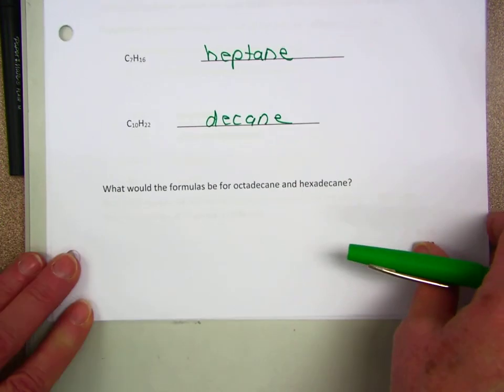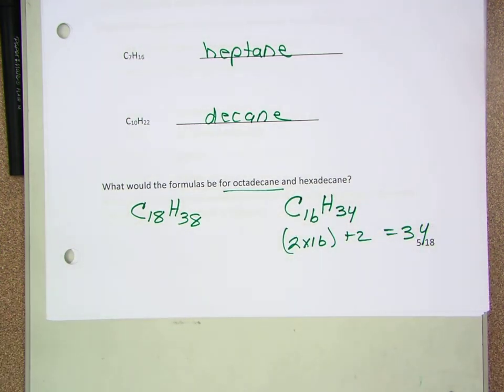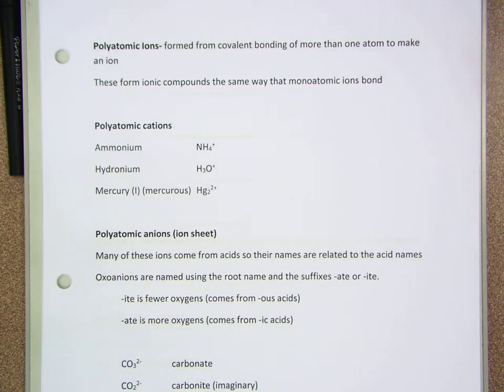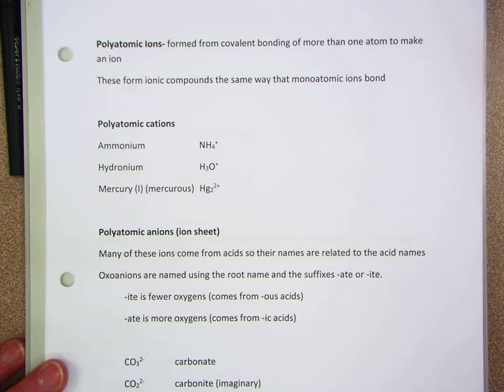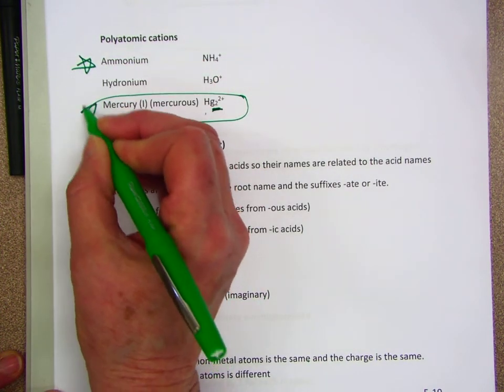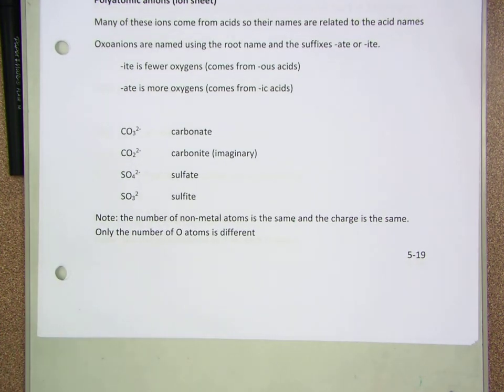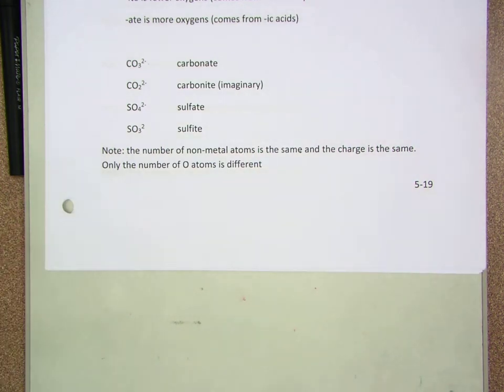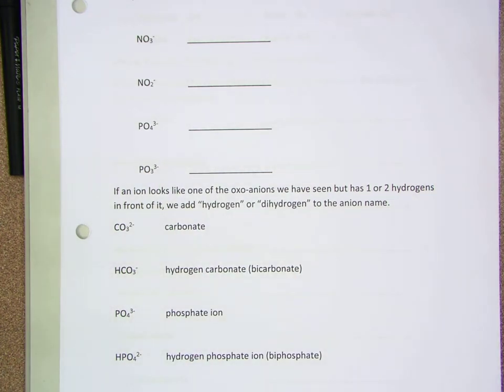CHM 111 class 1d